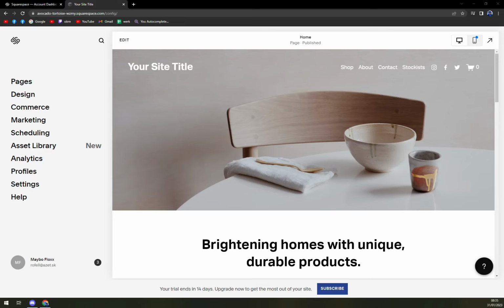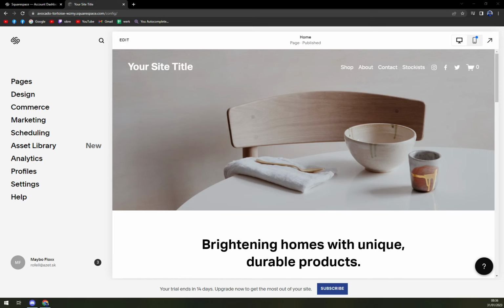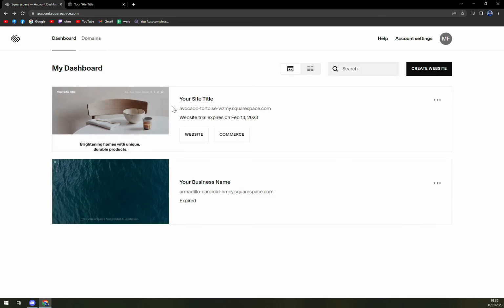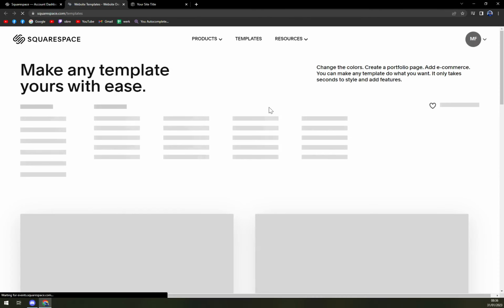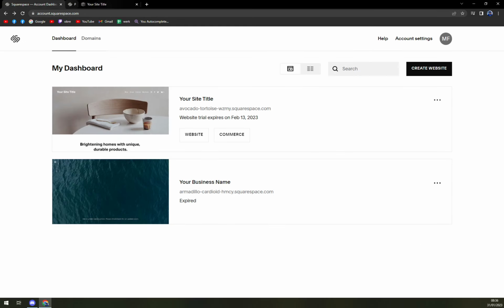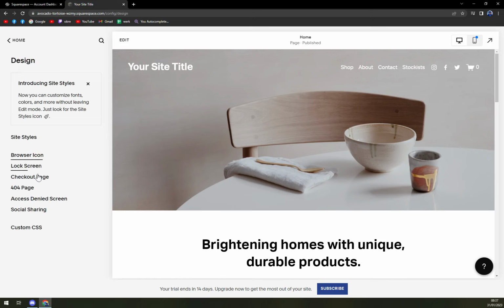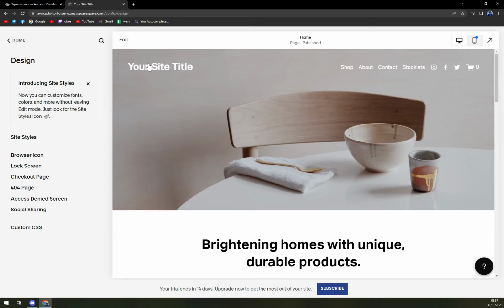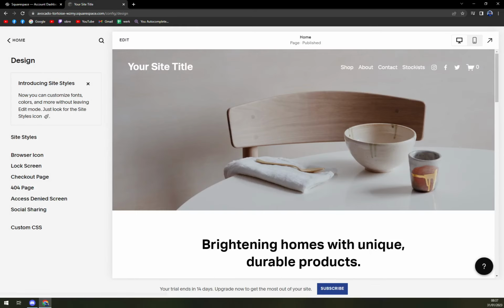How To Change Template On Squarespace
In This Video You Will Learn How To Change Template On Squarespace